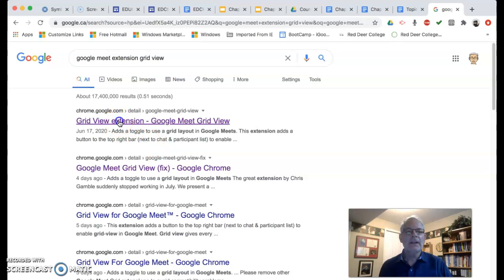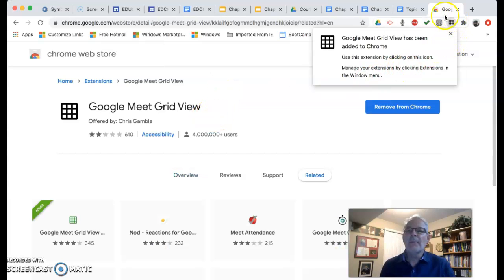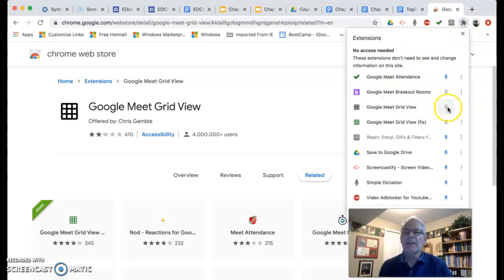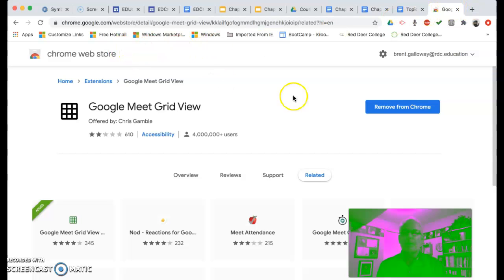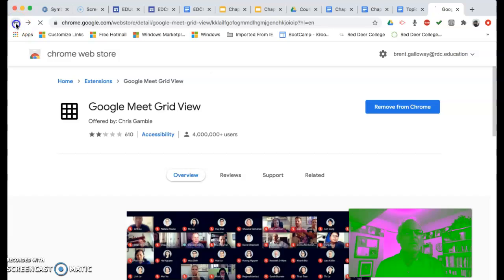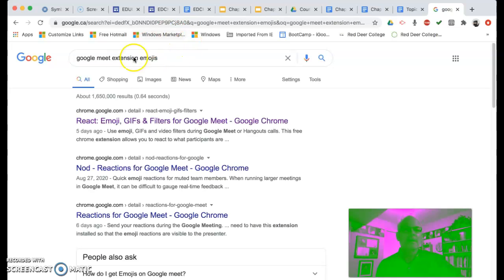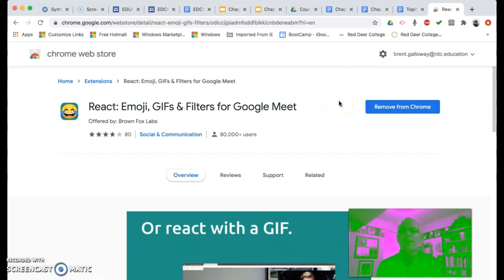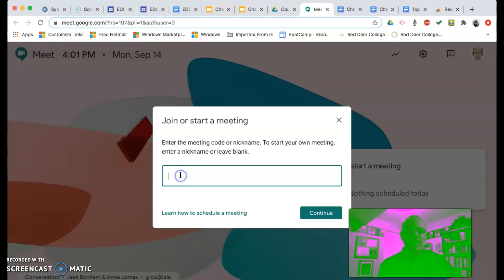Google Meet Extensions